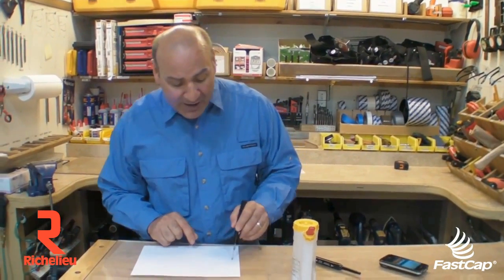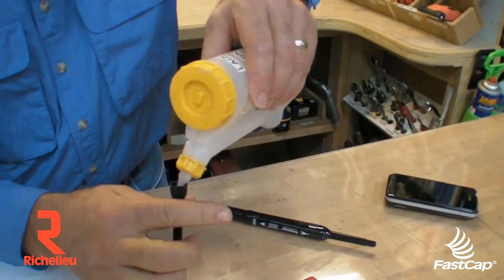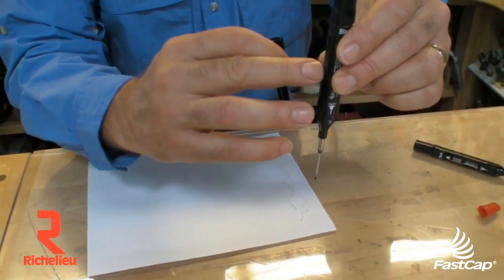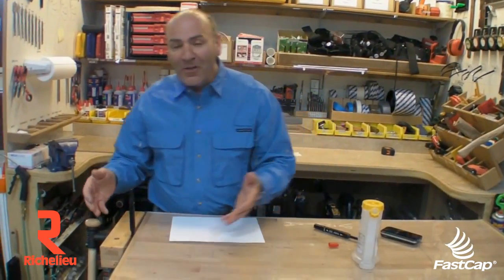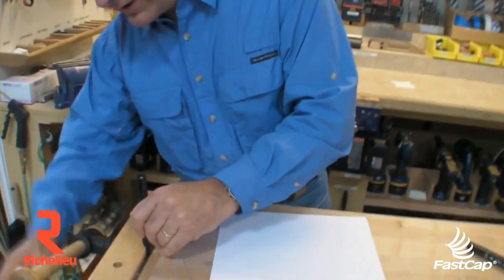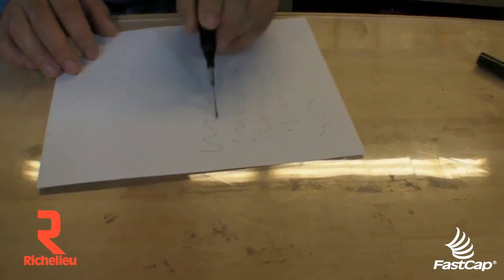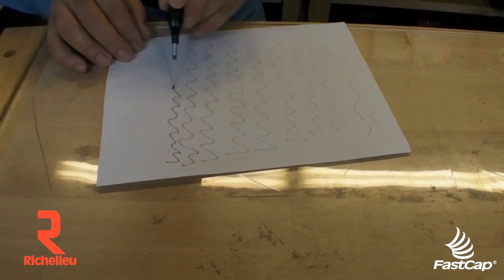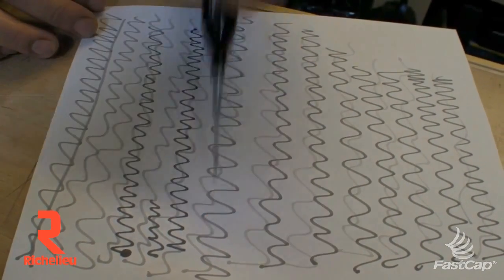Richelieu Hardware - Dry Marker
Long-Nosed Pattern Marker
The long nose pattern marker has a 1-1/8" long fine tip for marking inside holes and along walls while the other end has a wide tip for general use. It is the ultimate permanent, waterproof marker.

APPLICATION
Great For:
- Tracing angles
- Marking tight places
- Marking inside holes

IMPORTANT INFORMATION
- Long fine-tip point precision
- Wide chisel tip for general use
- Permanent and waterproof
- Removable pocket clip